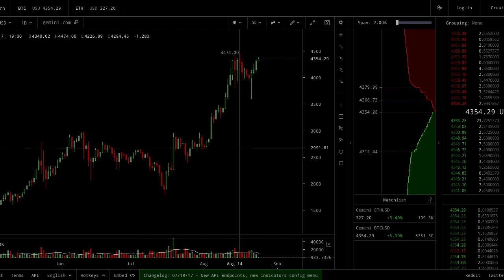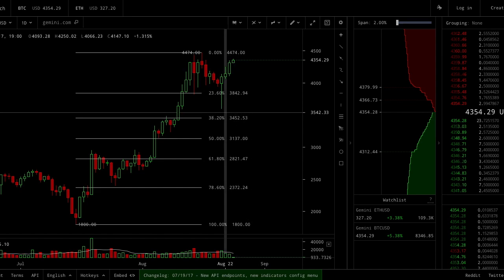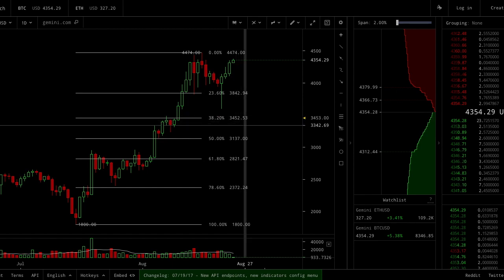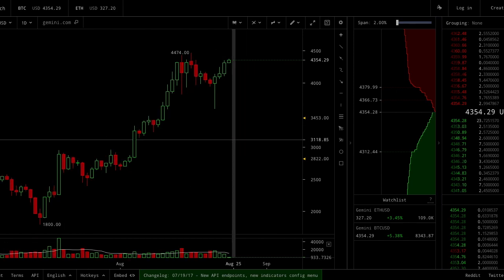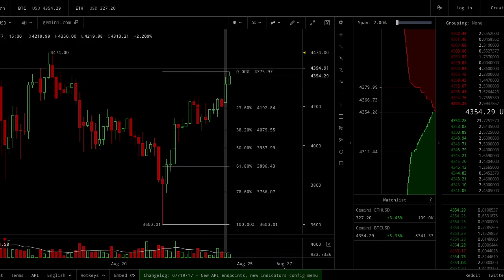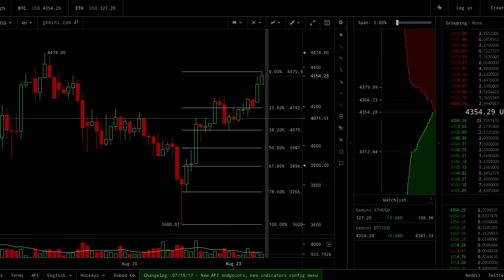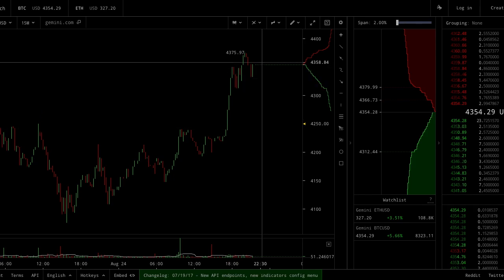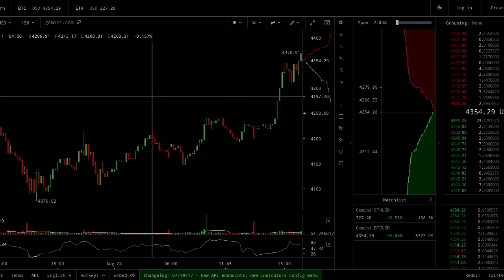Multi Timeframe Analysis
This video shows how to analyze Bitcoin on three different time frames on Cryptowatch to form a trading plan.